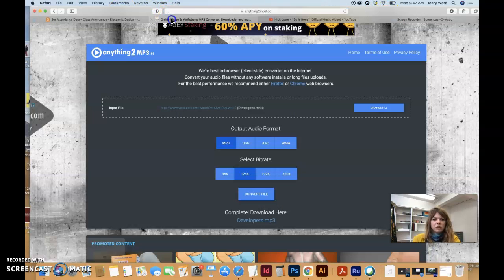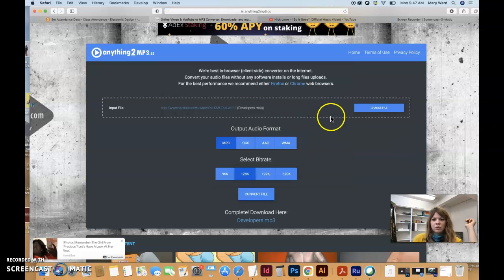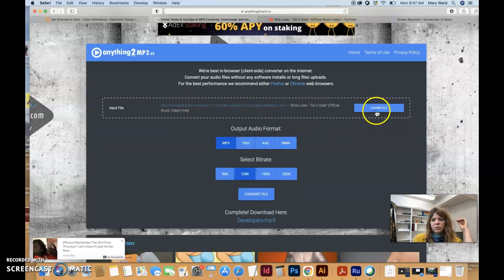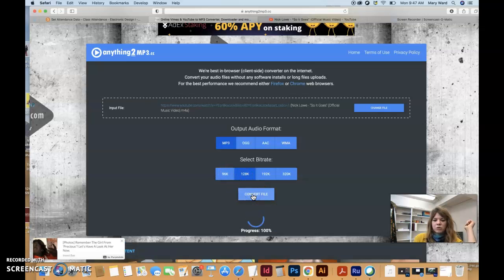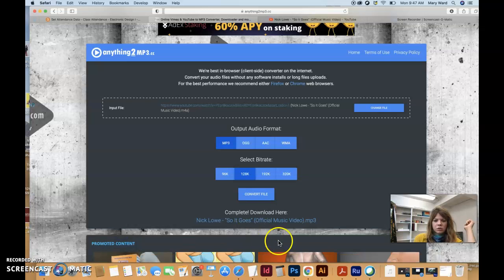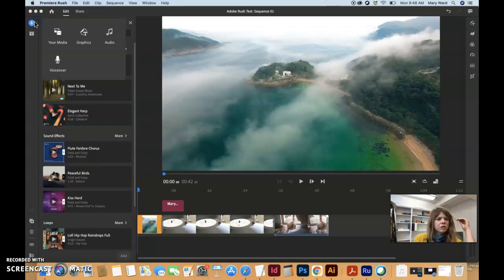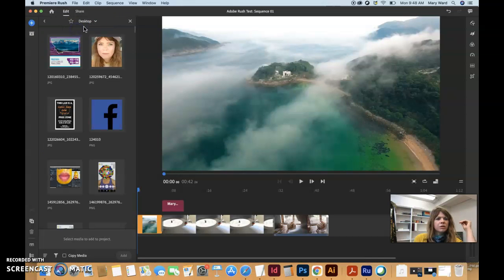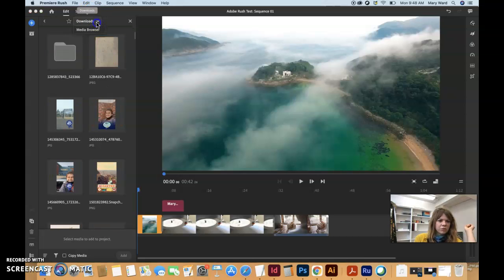Youtube to MP3 File for Audio in Rush